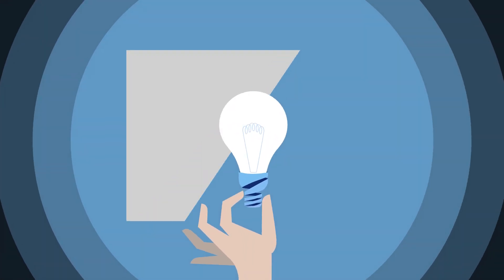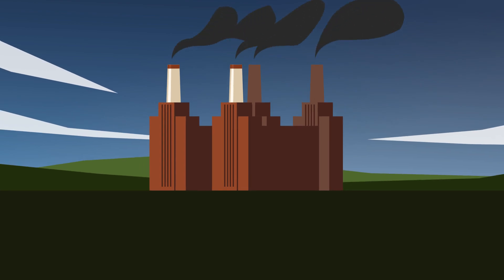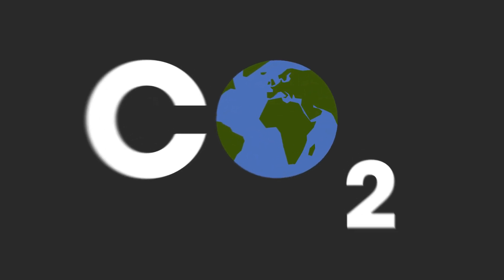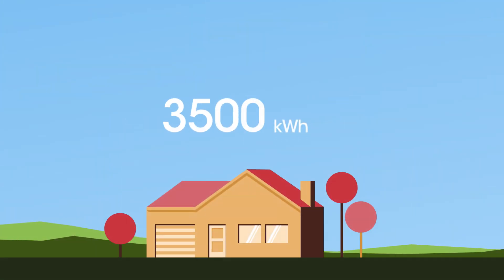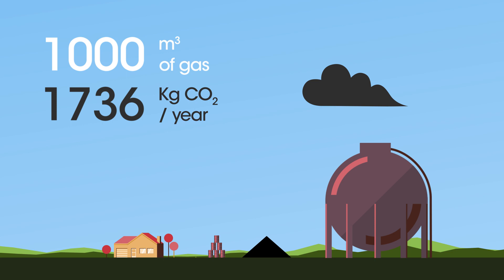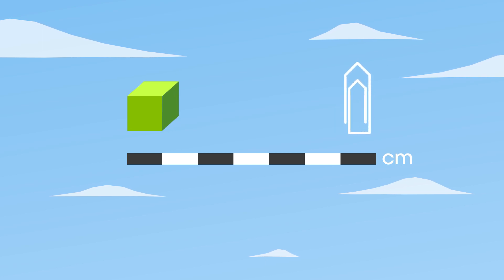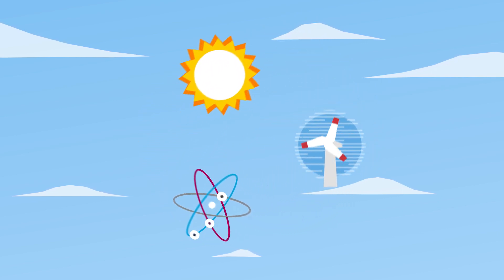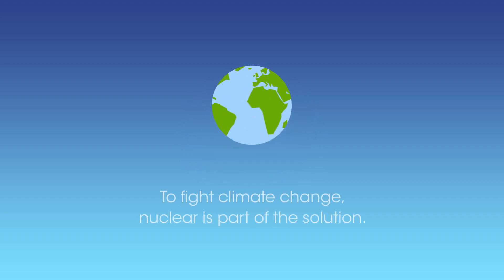Nuclear energy and climate change challenges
Discover in this infographic why nuclear energy is part of the solution for the electricity demand and climate challenges our planet is facing (and why we both need nuclear and renewable energy within a low carbon energy mix).